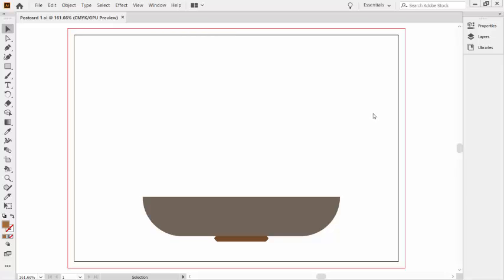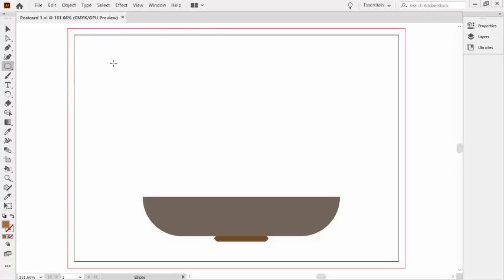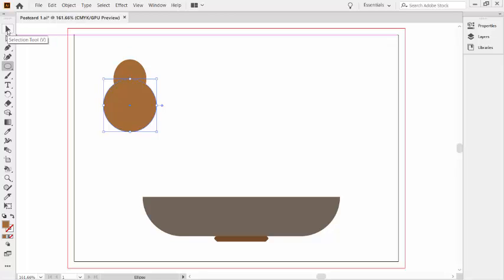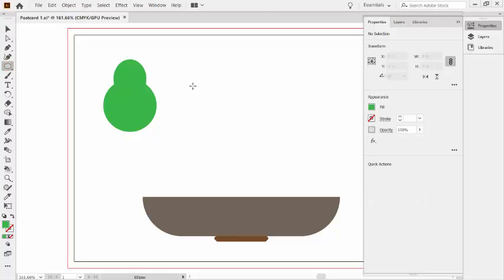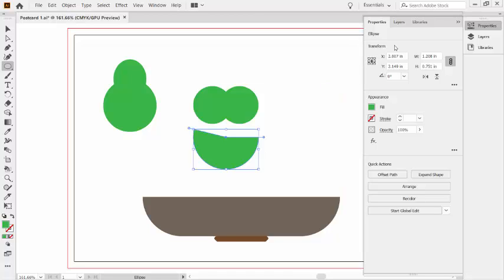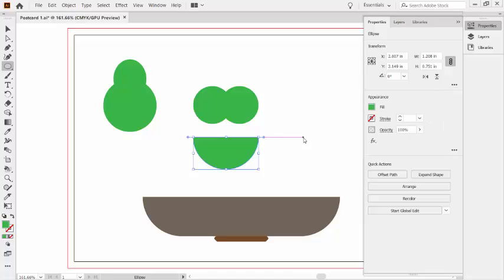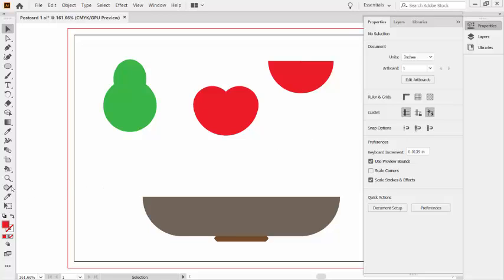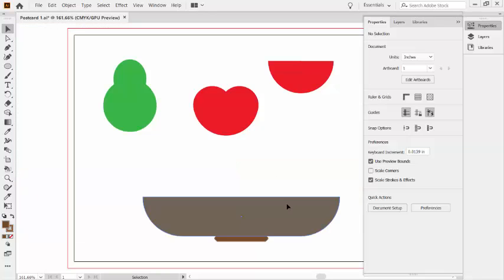Creating and Editing Ellipses